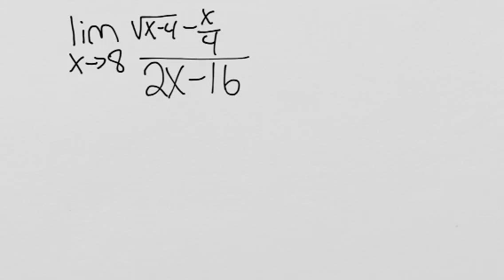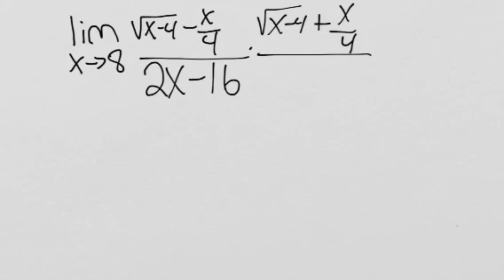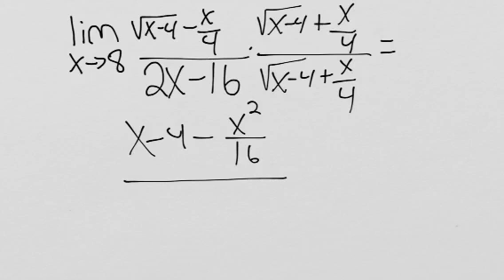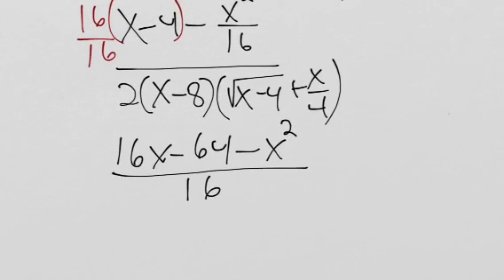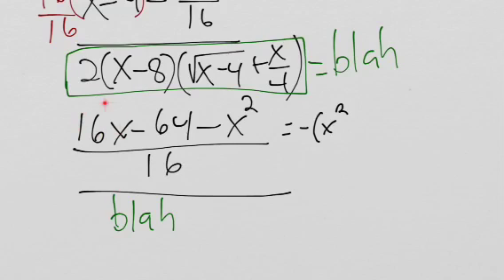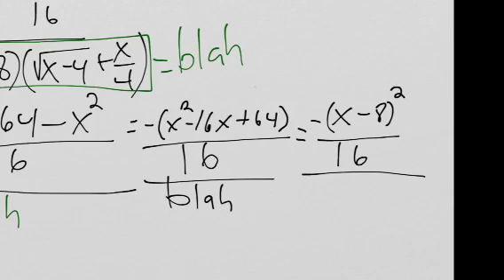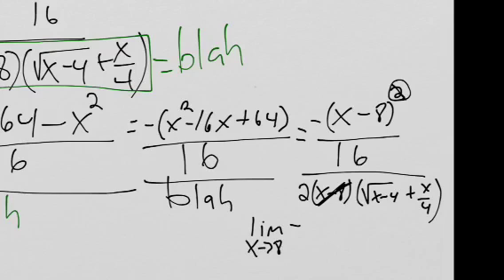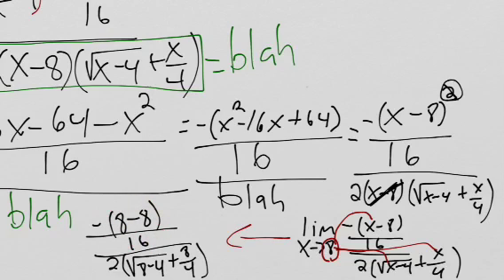Unit 3 review guide question #10